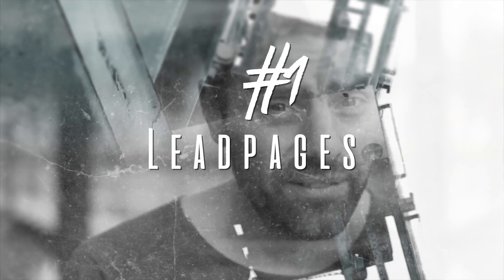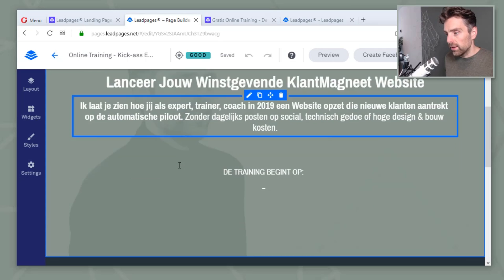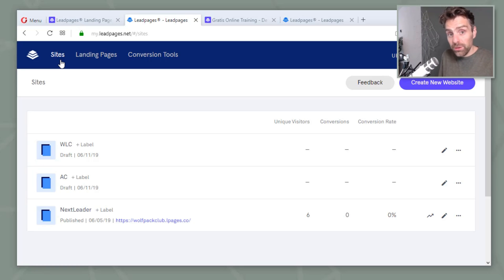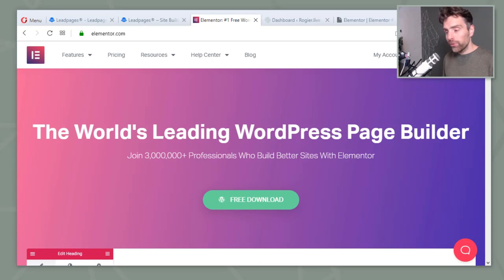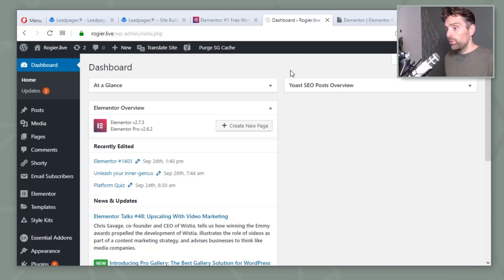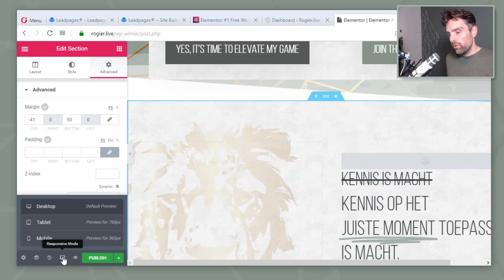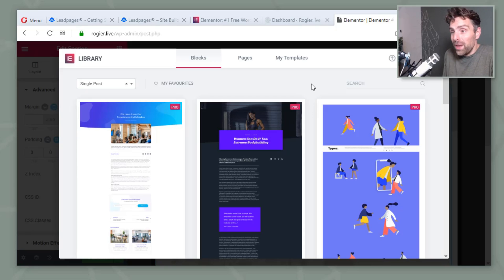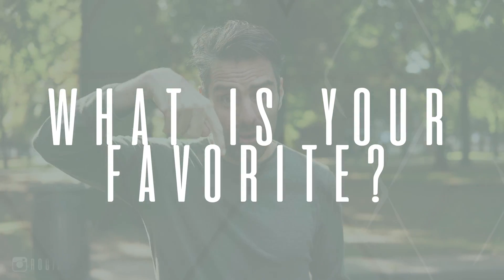Leadpages Vs Wordpress — What’s the best choice for your situation?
I’m a big fan of both. In this showdown it’s Leadpages vs WordPress. What tool is the best for your business? I’m trying to ask myself this question after many years of working with both tools. Giving you an Leadpages review and walktrough of both.

WEBSITE PLATFORM DECISION-MAKING ⚡
What Platform will fit you the best, based on your budget & needs?

ACCELERATOR.  Let me help you to kill it online. Strategically eliminating, automating & systemizing processes to leverage your contribution. Your challenge, My Zone of Genius.